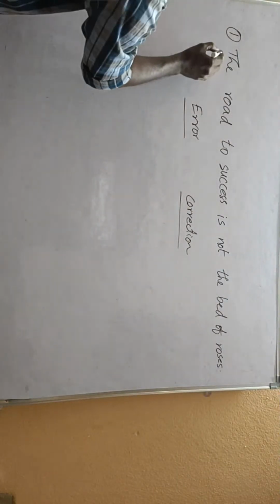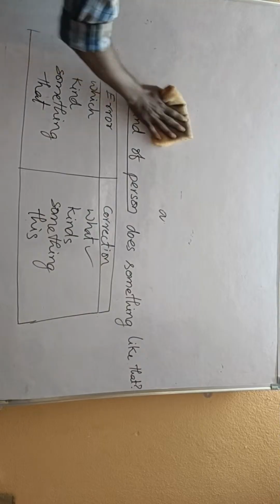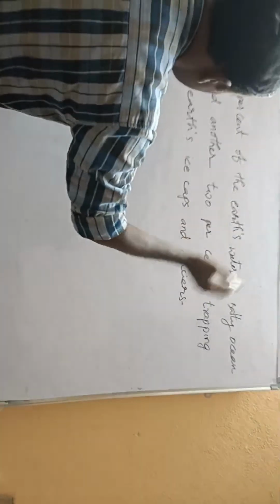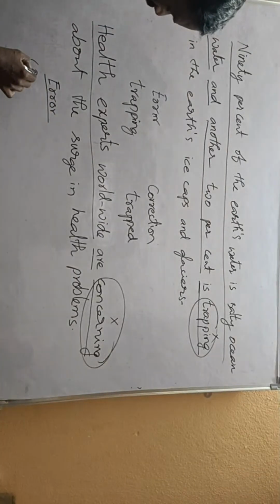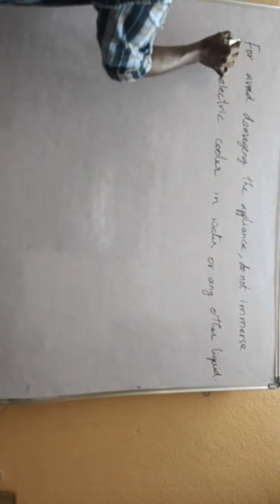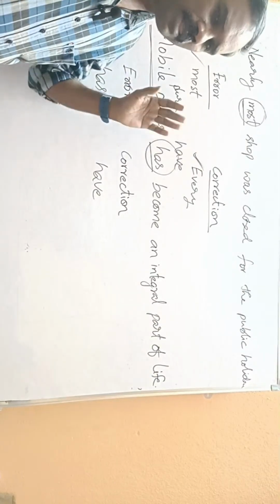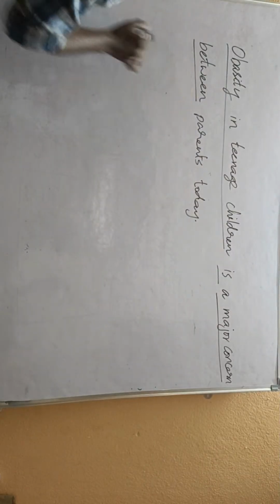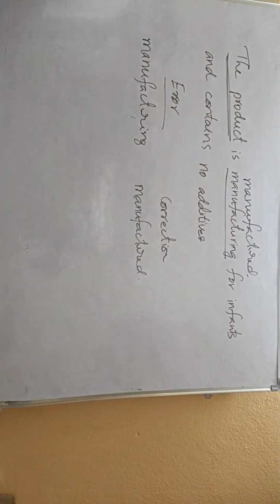Unmute English Club is live